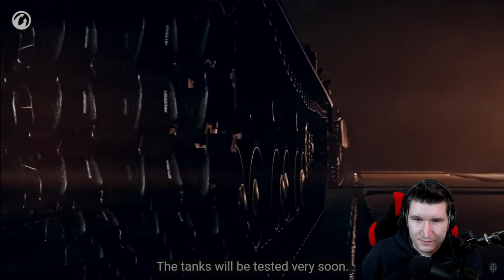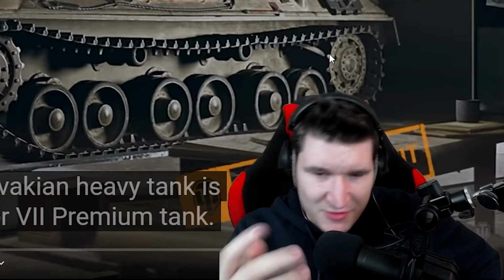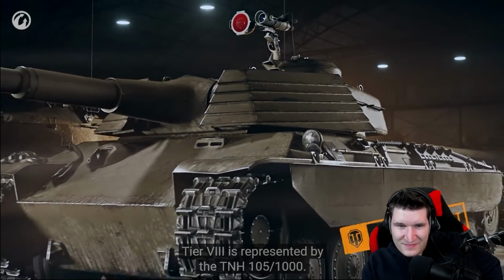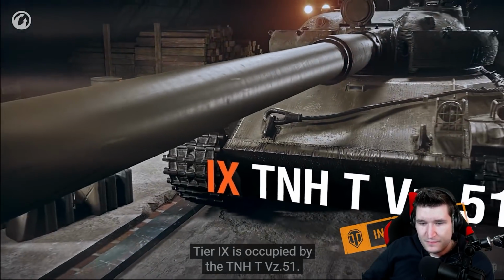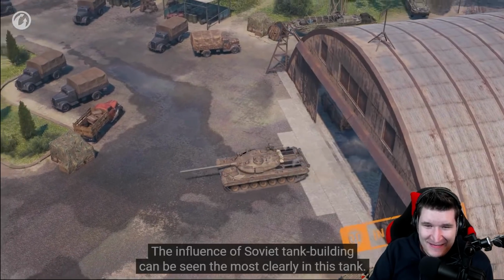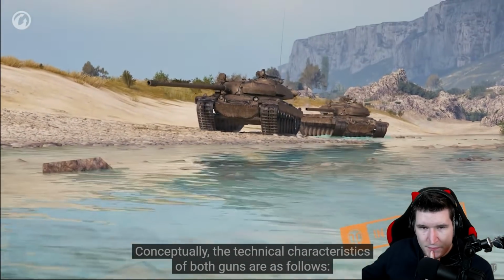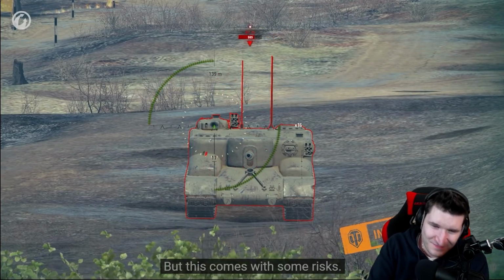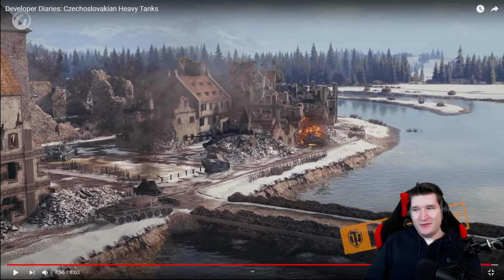ReactionRaptor - Czechoslovakian Heavy Tanks in World of Tanks - Developer Diaries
I am stupid and don't know what to do type of content.
Soon, a new Czechoslovakian heavy tank branch will be unveiled in World of Tanks. The top vehicles will feature guns with a two-shell autoloader. And now we're ready to share the first details about them.
And I just react to that
because that is what YT wants, right?